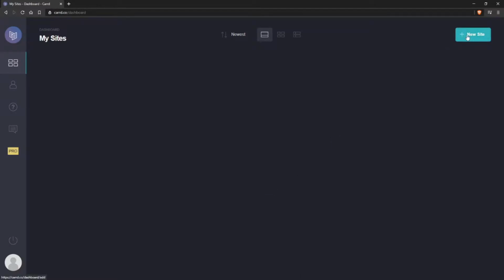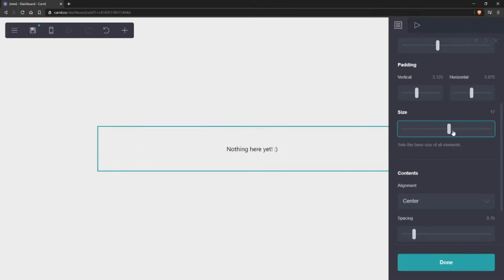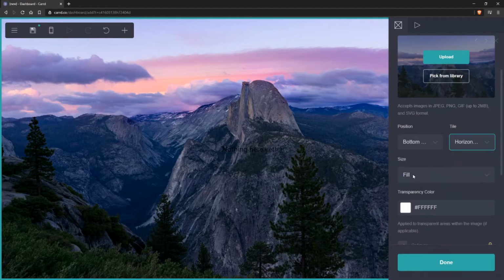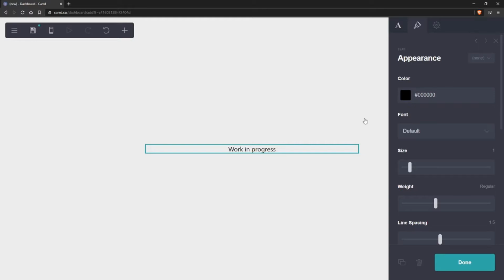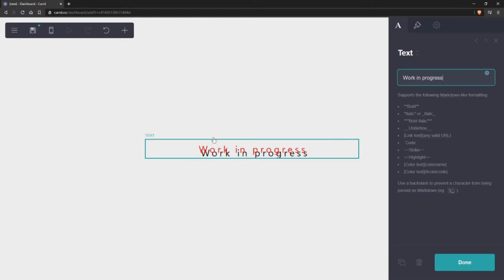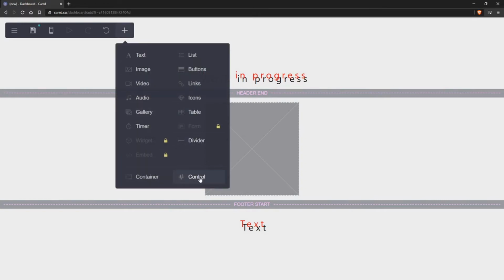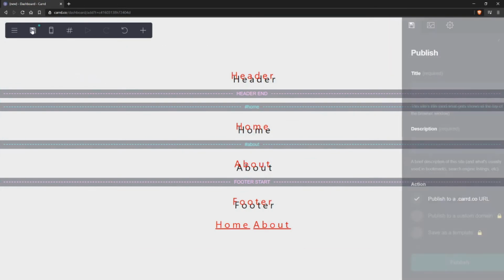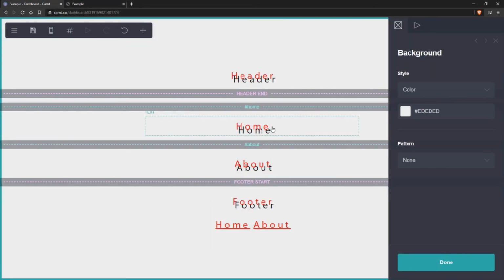Carrd Tutorial for Beginners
00:00 - Creating an account
00:51 - Choosing a site template
01:26 - Page options
04:27 - Background options
08:32 - Text options
12:28 - Adding content
13:57 - Multiple pages
18:34 - Publishing the website
20:45 - Testing the live site
21:21 - Awkward ending